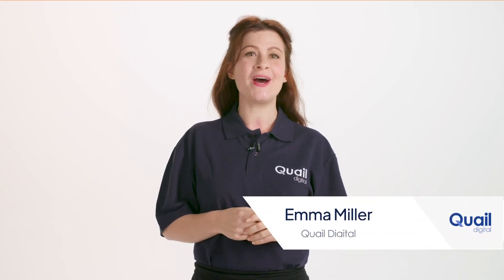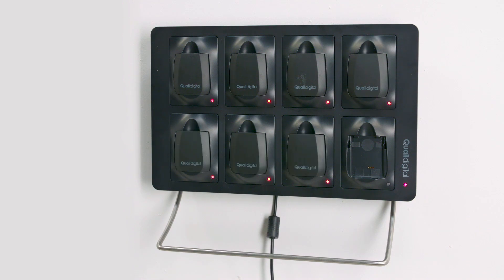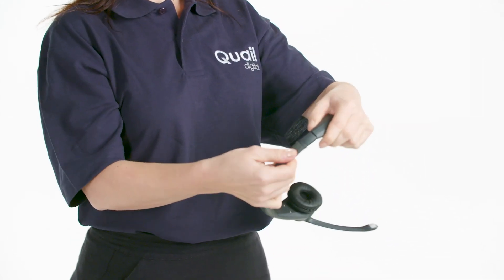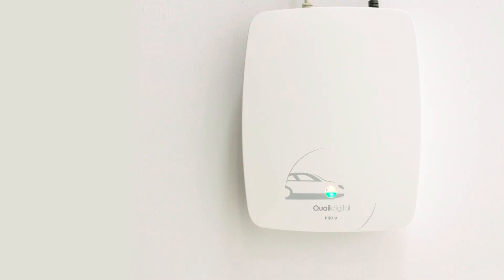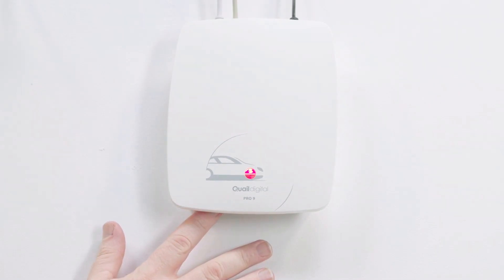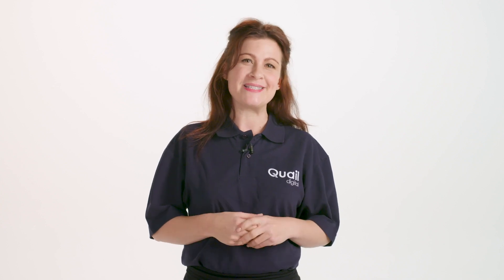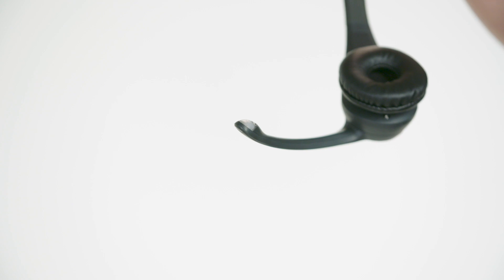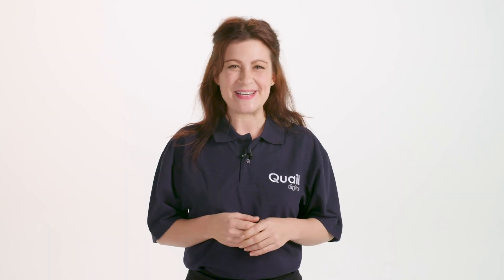Quail Digital Pro9 - Headset User Guide